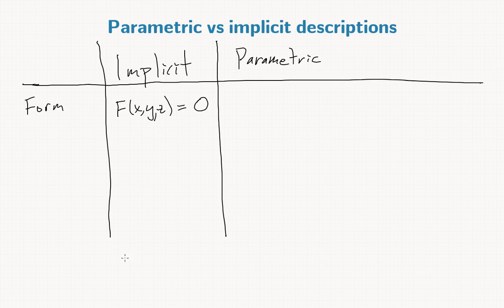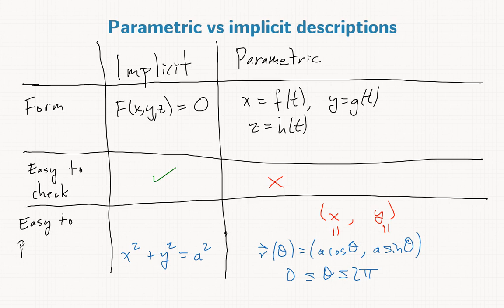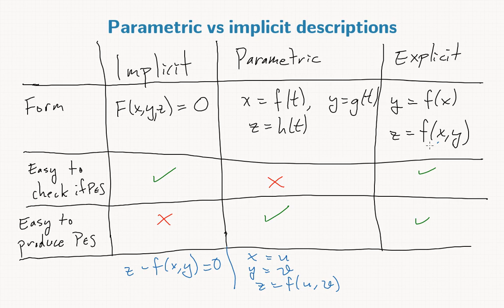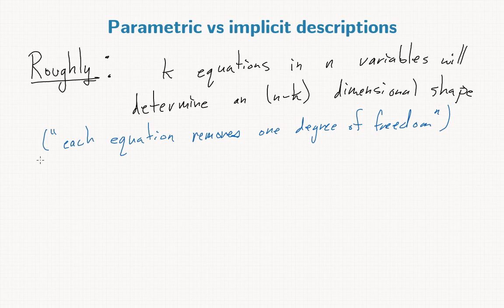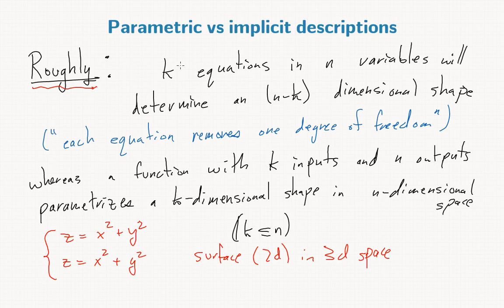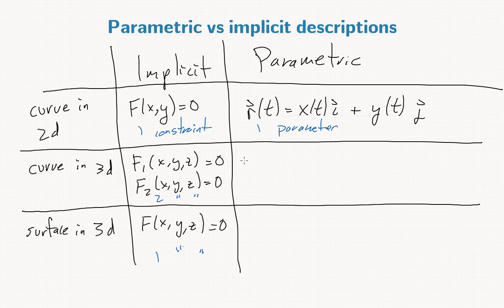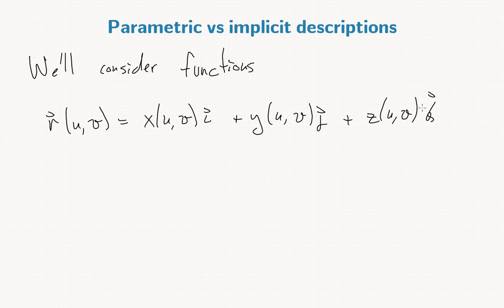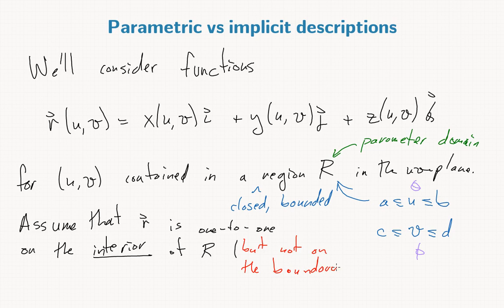16.5-1 Parametric vs implicit